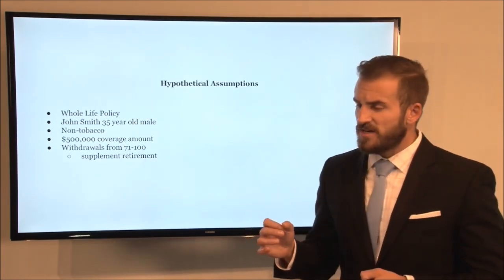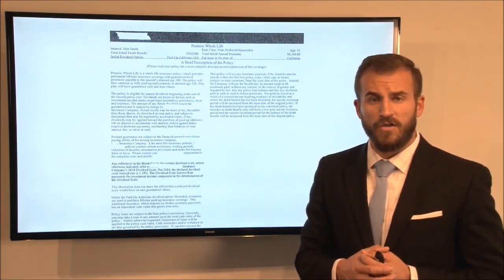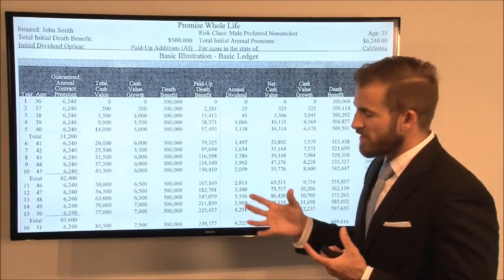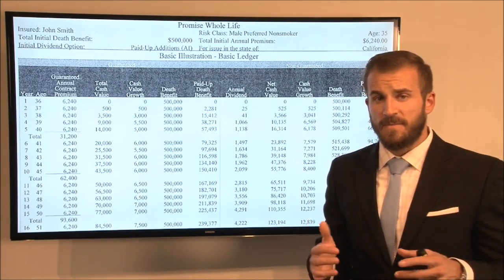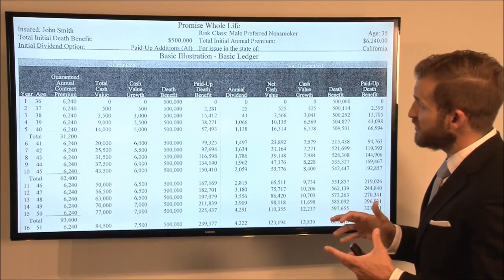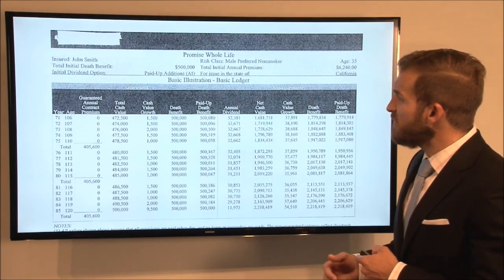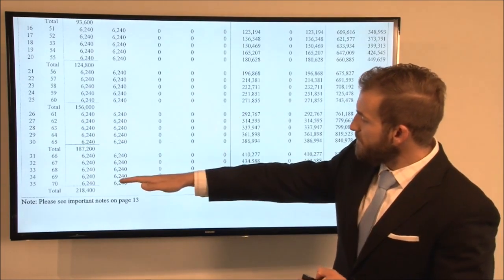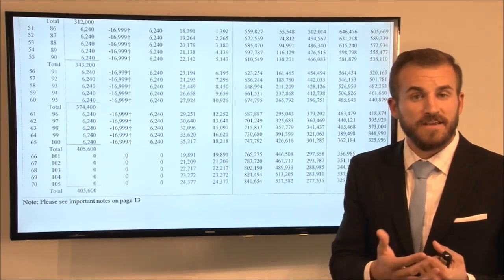The RICH MAN's ROTH - Life Insurance Illustration Effectively!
Wonder how to read that confusing illustration? Want clients to understand the benefit of the policy? Watch this video to learn more!